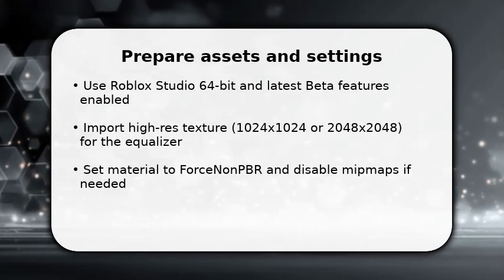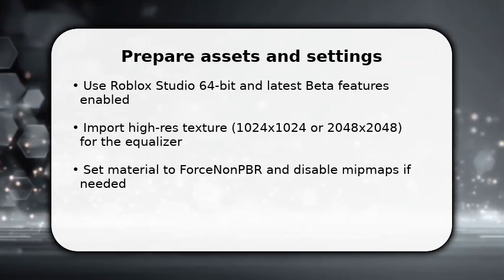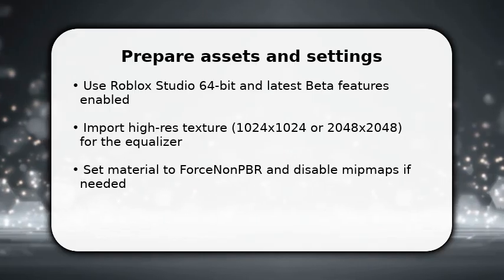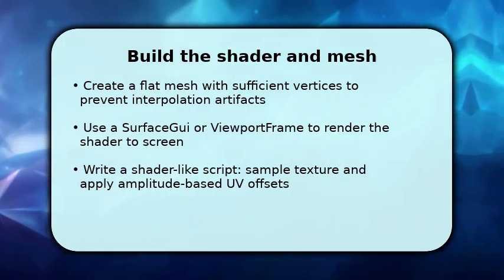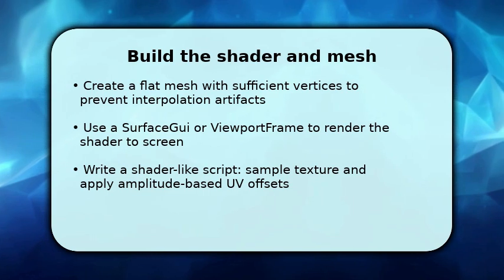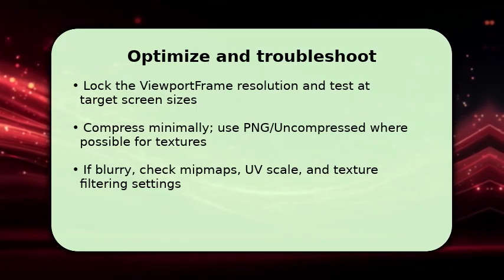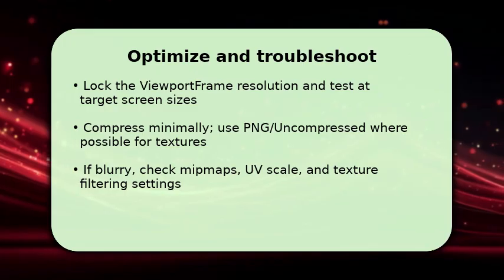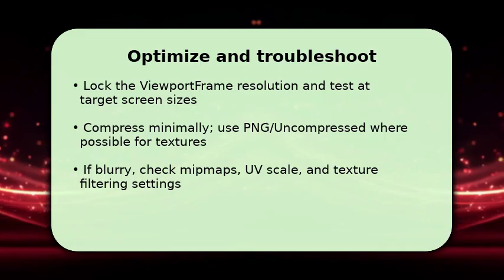How to Get Hi-res Equalizer Shades in Roblox - Step by Step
Dive into the world of Roblox customization as we guide you through achthy steps to obtain high-resolution equalizer shades. Enhance your game's audio experience with our detailed tutorial, perfect for both beginners and seasoned players looking to upgrade their sound design skills.